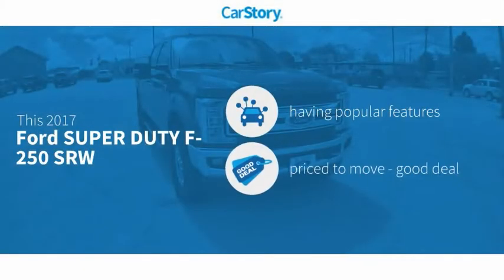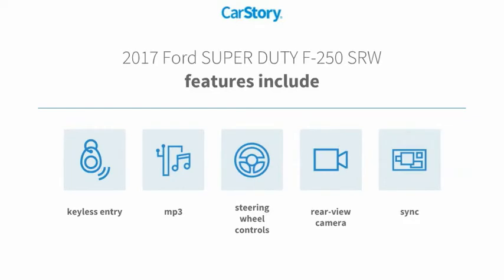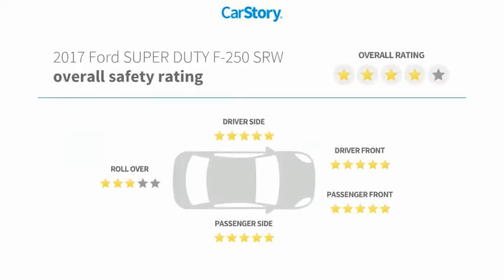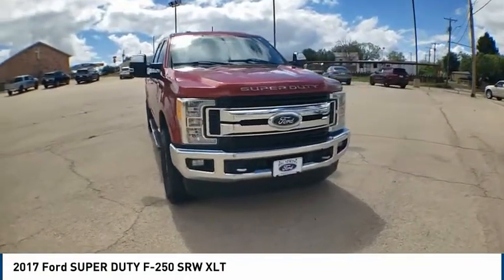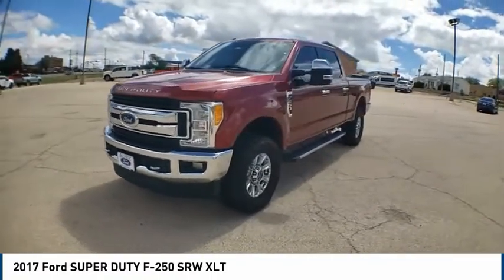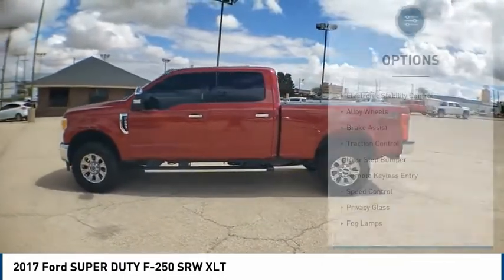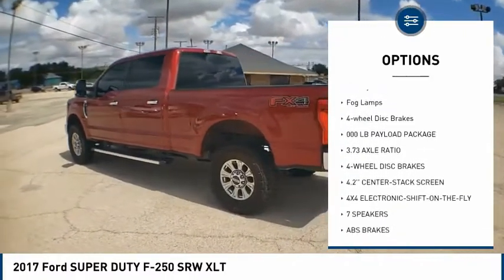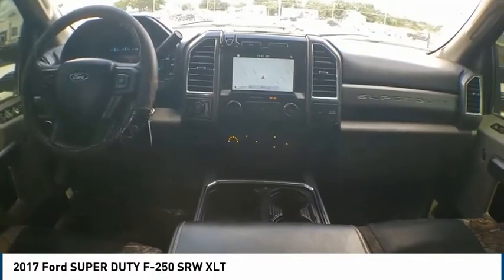2017 Ford SUPER DUTY F-250 SRW Big Spring TX HEF12835P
2017 Ford SUPER DUTY F-250 SRW XLT

500 W. 4th

CARFAX One-Owner. Located in Big Spring, TX, Big Spring Ford is proud to be one of the premier dealerships in the area. From the moment, you walk into our showroom, you'll know our commitment to customer service is second to none. We strive to make your experience with Big Spring Ford a good one ?? for the life of your vehicle. Whether you need to purchase, finance, or service a new or pre-owned Ford, you ??ve come to the right place. Awards: * 2017 KBB.com Brand Image Awards * 2017 KBB.com 10 Most Awarded Brands